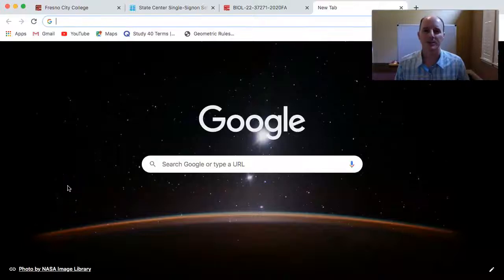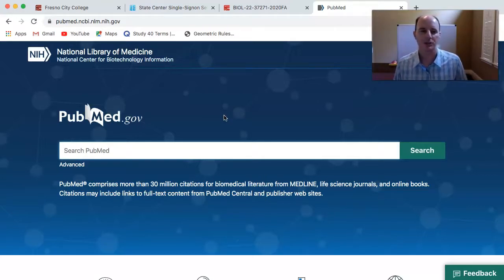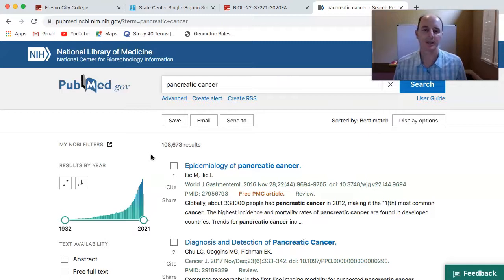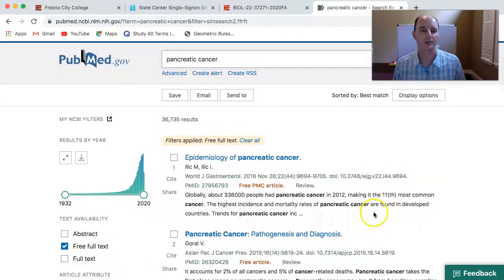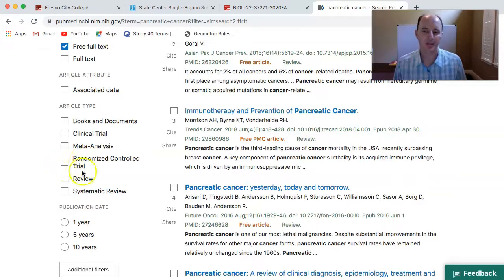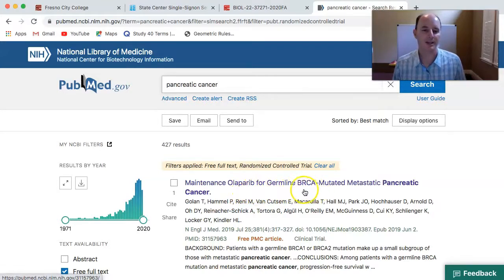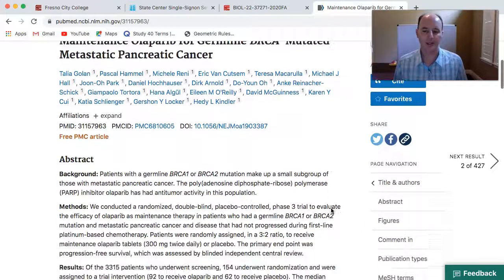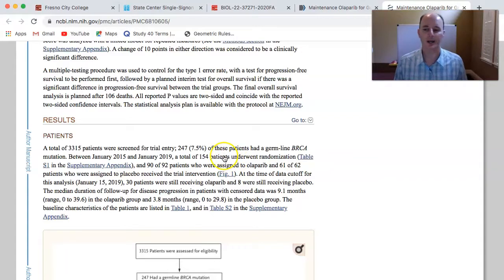How to Find a Primary Research Article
This video shows how to search pubmed and locate a primary research article for a particular topic.